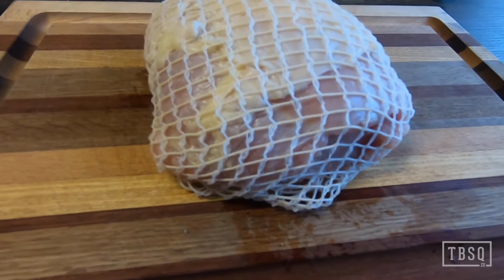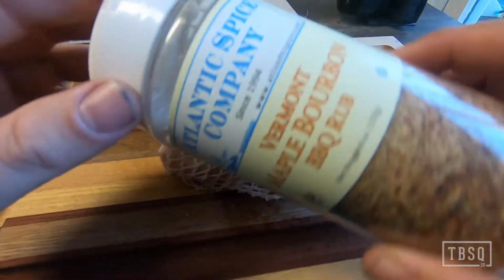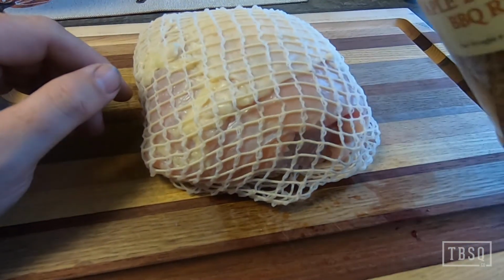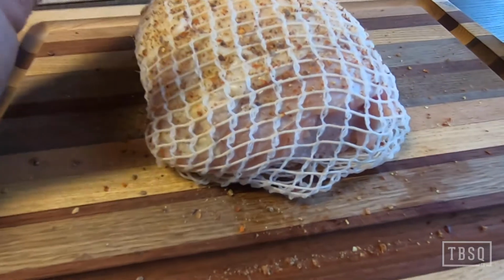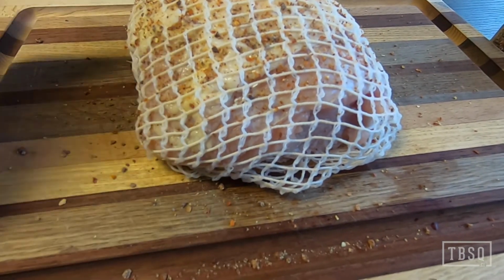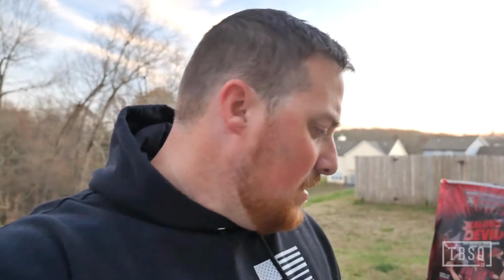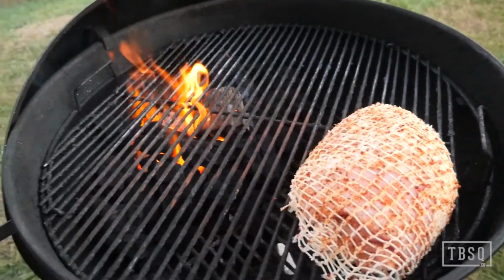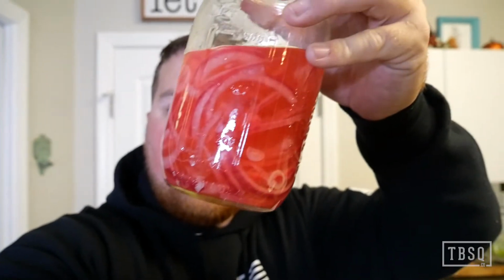How to Smoke a Turkey Breast (HOT and FAST)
Changing your plans this year for Thanksgiving or just want to do something on a smaller scale? Smoking a turkey breast is a killer way to still cook an awesome meal without having to smoke or roast or fry and entire turkey. Smoking a breast is easy and delicious, slice it thick and make sandwiches, dice it up make tacos, refrigerate it and slice it then for deli sandwiches.
Recipe:

1 boneless skin on turkey breast ( about 3 pounds ). Try to get one that is in the netting, it helps keep the shape. I found this one at Aldi.

Atlantic spice company Maple Bourbon Rub (this pairs really well with the pecan wood)

Dust the rub liberally on the turkey and let sit for a few min prior to placing on your smoker. Once your smoker is up to temp, for hot and fast you want around 300-325. Throw a chunk of pecan wood on the coals and get that smoke rolling. If you are using a kettle style grill, set up your coals all on one side and light just the middle so it spreads throughout the cook. Place the turkey breast on the far opposite side as the coals. During the cook if you done have a wired probe you'll want to check the temperature with a instant read thermometer to make sure you don't dry out the turkey. You want to aim for 158-161 degrees internally before you pull the turkey of to rest. This should take 1.5 to 2 hours, then let it rest wrapped in foil for another 10-15 min.

Wood Chunks